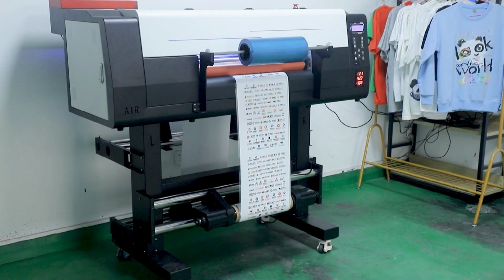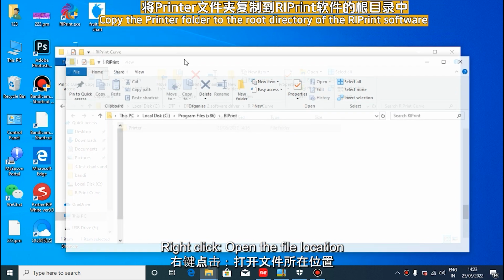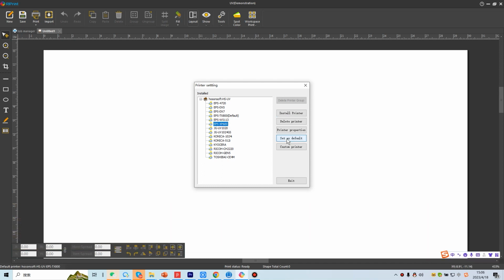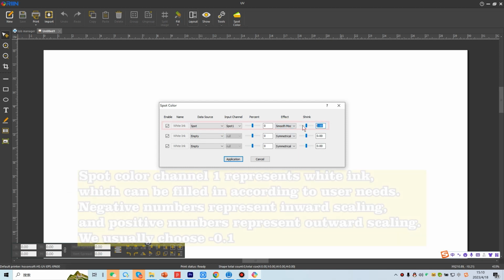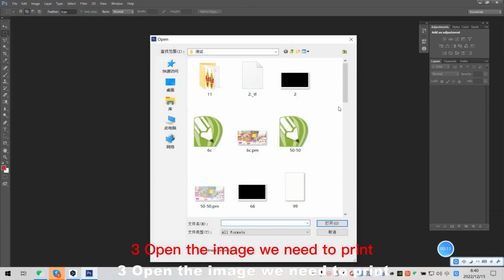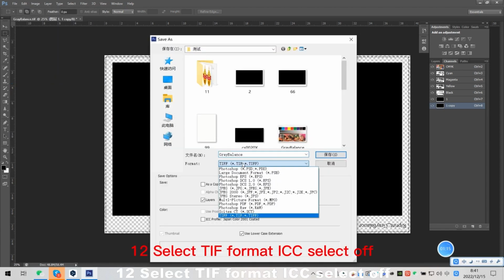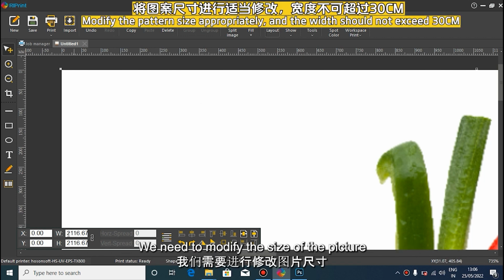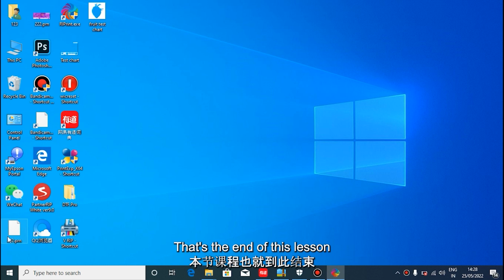5 Installing and Using RIPrint of ACHI 23.6 Inch 3-In-1 Upated 3*XP600 Head Heads UV DTF Printer